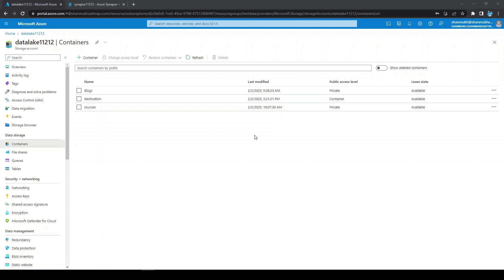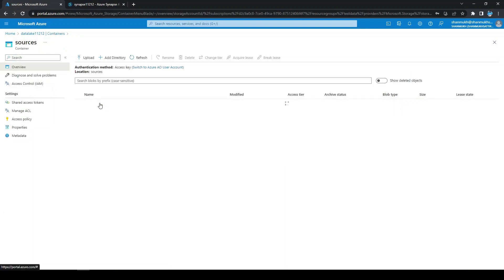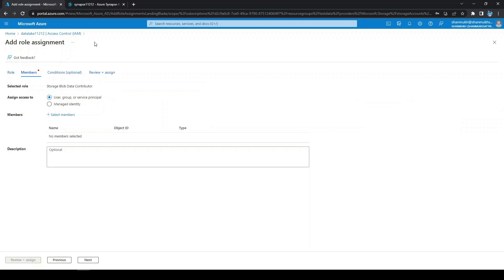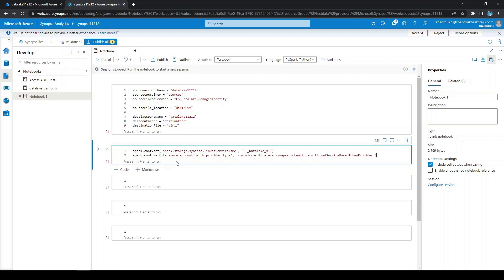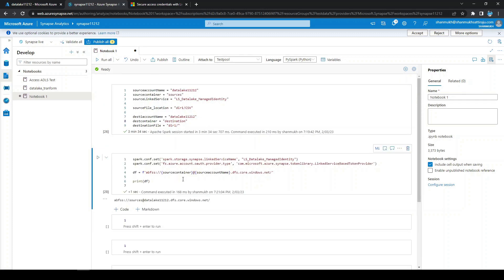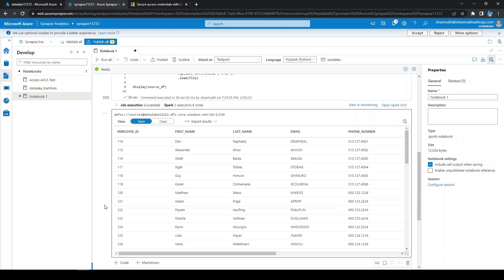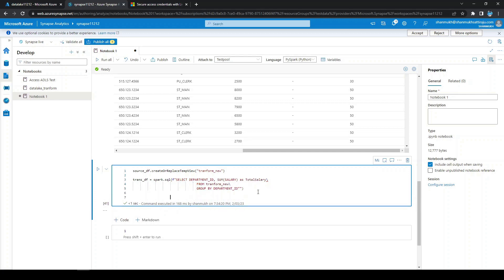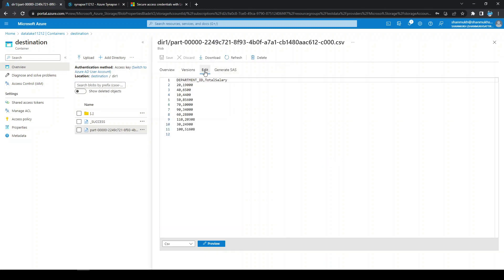Azure Synapse Analytics - Reading files from Azure Datalake and Writing to ADLS using PySpark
Accessing storage account from Azure Synapse Analytics

This can be directly accessed using Linked service,
With linked service we can access by "Account key" or by "User assigned Managed Identity"